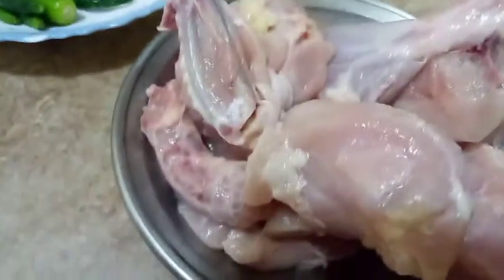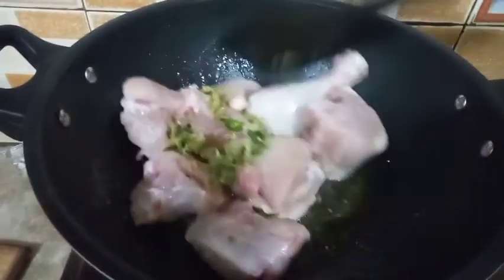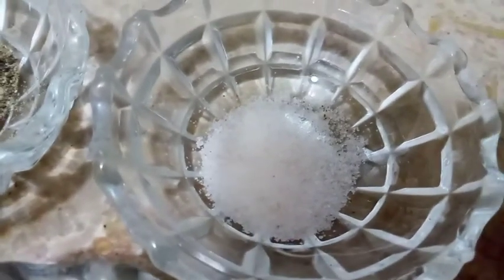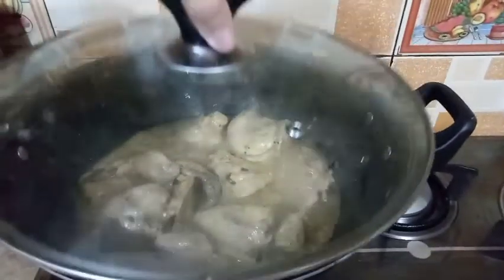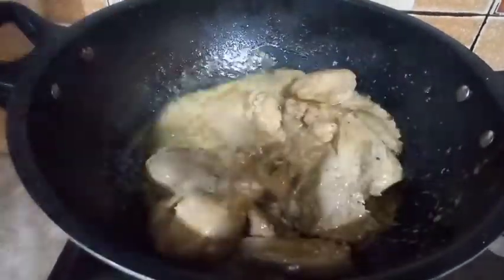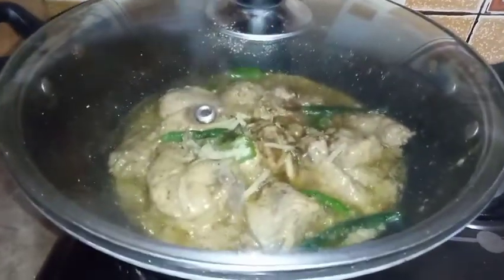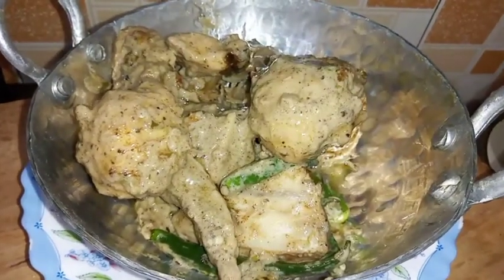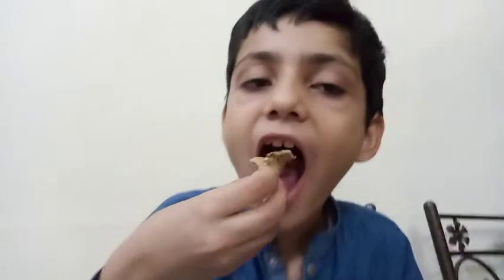Chicken White Karahi | In Foodies Kitchen | Fa Vlogs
Chicken White Karahi recipe in Foodies Kitchen by Fa Vlogs
Enjoy this yummy Karahi recipe and enjoy the video
don't forget to make it at your homes it is one of the yummiest recipe ever everyone will love this for sure